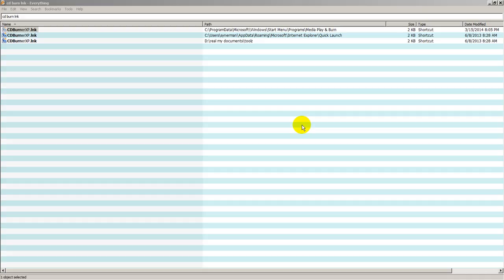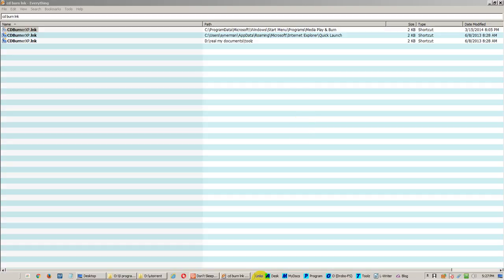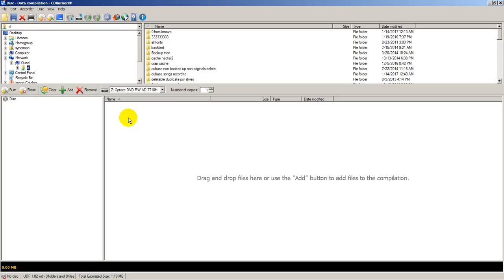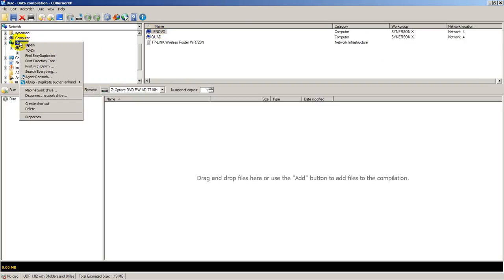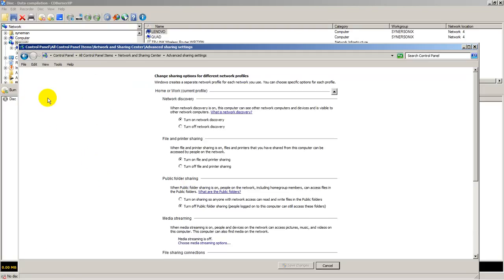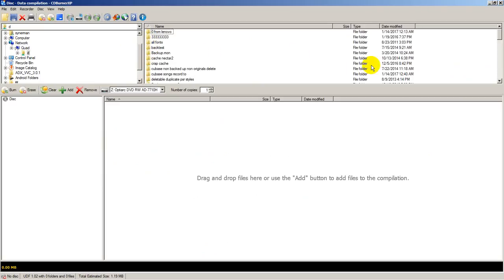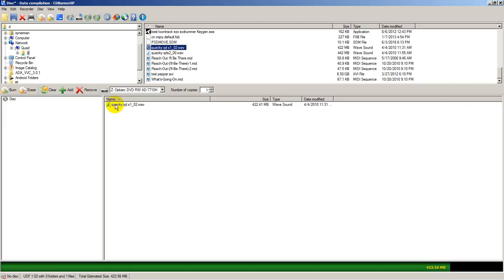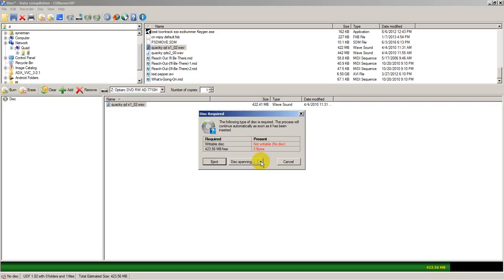burn files located in another computer on home network cdburnerxp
How to burn files across a home network between two different computers